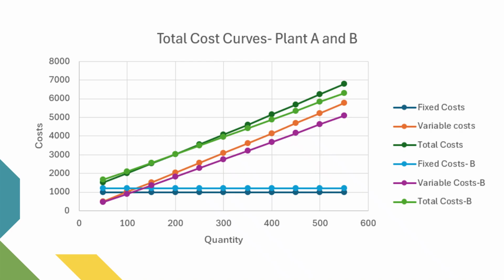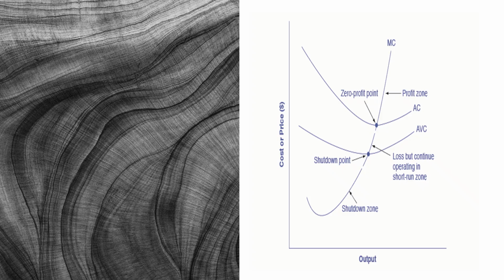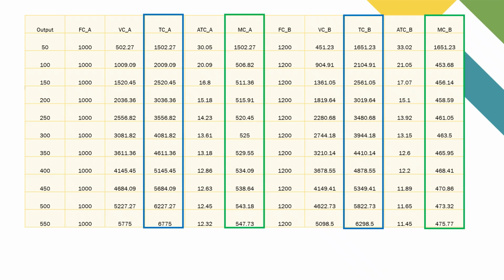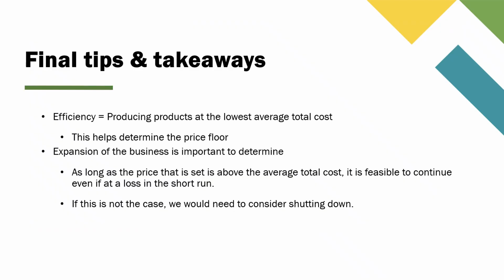Cost Structures and Expansion Planning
Marissa Galicia-Castillo
ECON 510